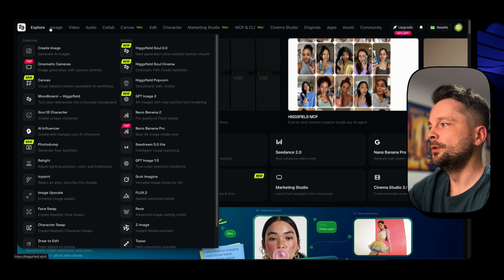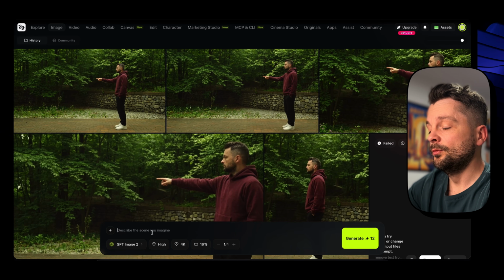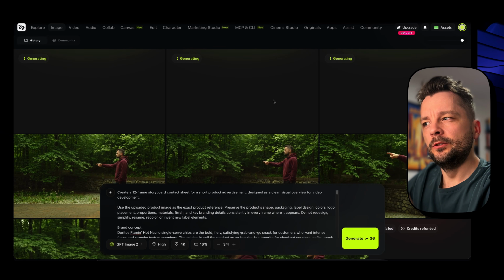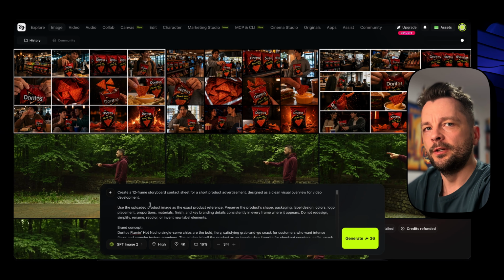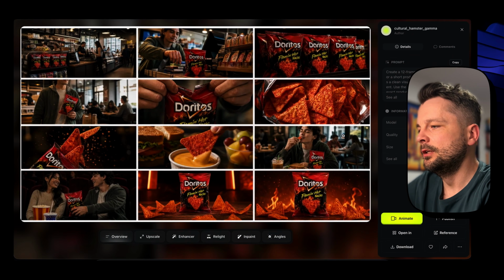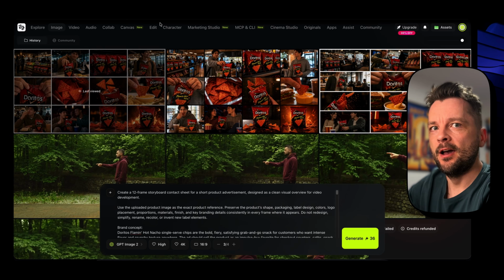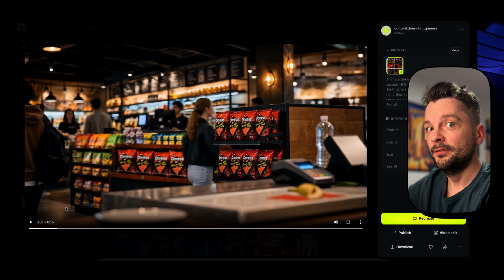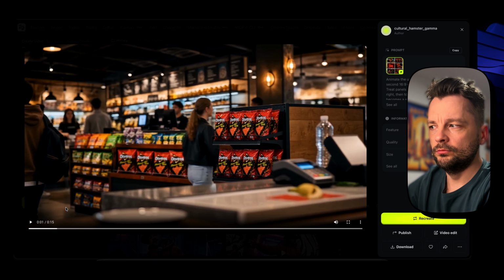The Fastest Way to Make an AI Ad (Seedance 2.0)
🎓 Fullstack + Synthetic Artist News (if you are not ready for community yet!

One image. Two prompts. A full AI ad with synced audio.

That's the whole workflow in this video. I used seedance2 on @HiggsfieldAI to turn a single GPT Image 2 storyboard into a finished spot — no clip stitching, no shot-by-shot prompting, no sound design pass. Multi-shot ai video, text to video AI, all running in one generation.

Is it perfect? No. You'll spot the seams if you look. But if you need to move fast and put something in front of an audience to test a concept, this is the shortest path I've found right now.

At the end I also show what the same idea looks like when I stop being lazy and actually direct it. Different result. Different time investment. You decide which one fits the job.

Seedance 2.0, Higgsfield AI, AI video generation, multi-shot AI video, text to video AI, AI ad production, AI filmmaking, Synthetic Artist